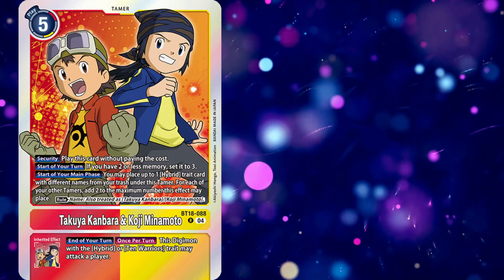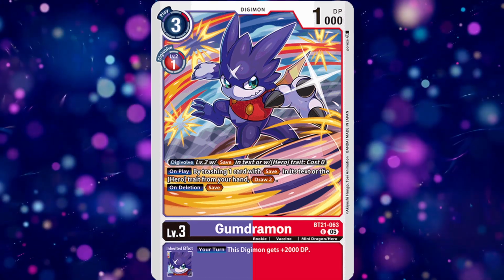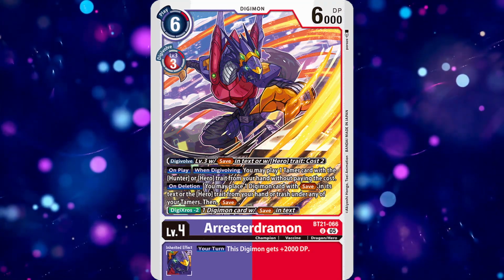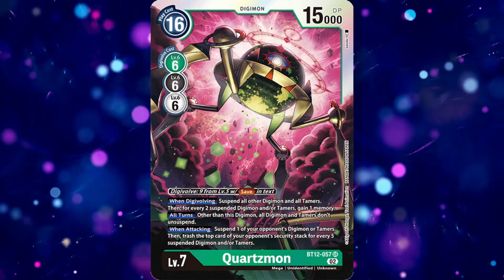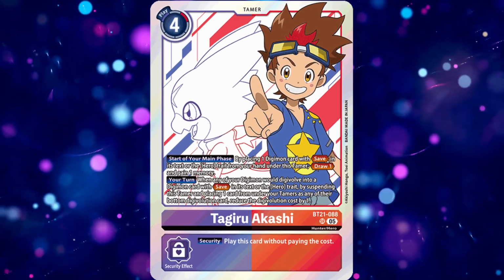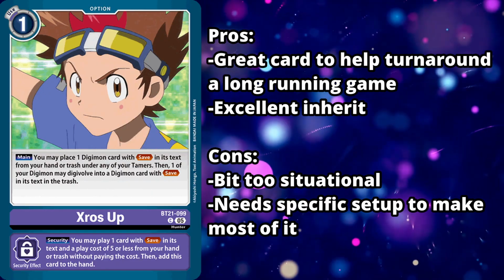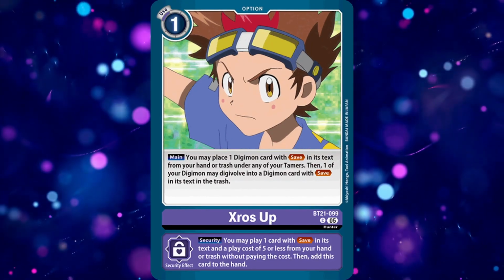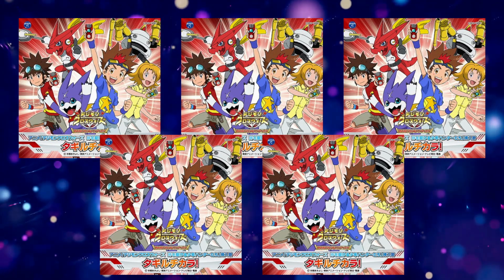This Deck Is How STRONG?! BT21 Hunters Zoom Through The Meta! [Digimon TCG]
Watch as the BT21 Hunters fight their way back into the meta in the Digimon TCG! Join Tamil Takuya and learn all about the Hunters Deck, featuring Arresterdramon and Taigiru, in this exciting deck profile video! BT12 introduced a powerful deck to the Digimon Card Game in the form of the Hunters deck! This Digimon TCG deck focused around the third season of Digimon Xros Wars with a special focus on Taigiru and Gumdramon! The star of the Hunters deck was undoubtably Arresterdramon Superior Mode which could swing for massive damage pretty quickly! But aside from one option card, the Hunters deck would receive no support, until now! BT21 gives the BT21 Hunters deck the shot in the arm it needed! Now the BT21 Hunters deck is back for vengence with new powerful versions of the Arresterdramon line! But will it be enough to stand up to the meta? Find out on this episode of Sauce or Loss!